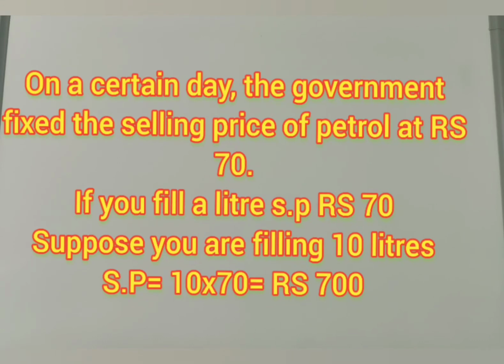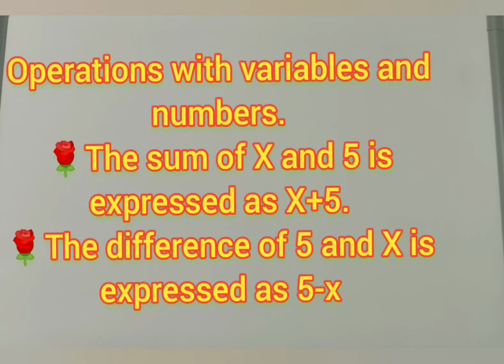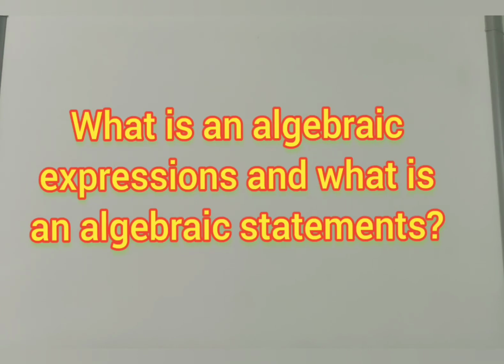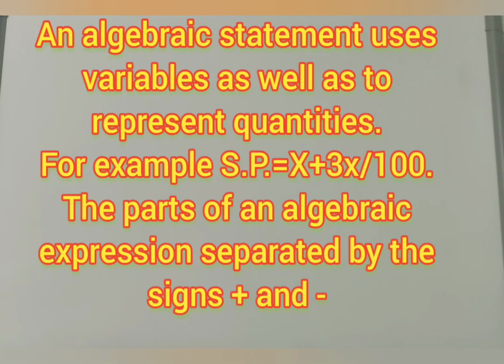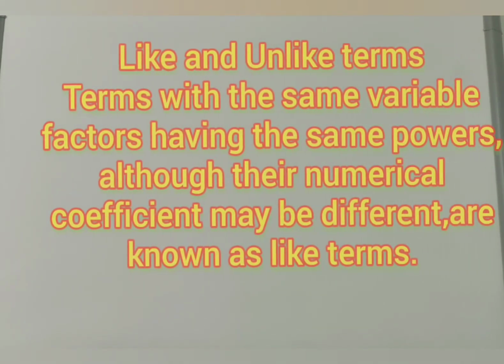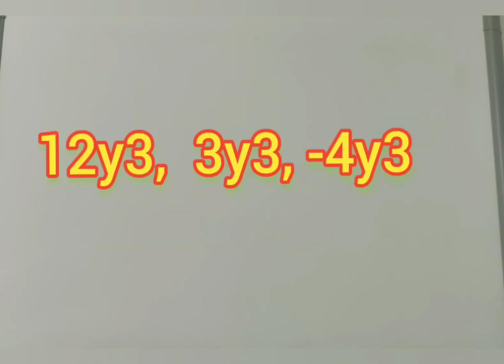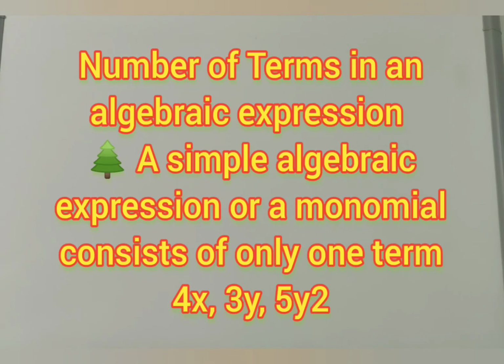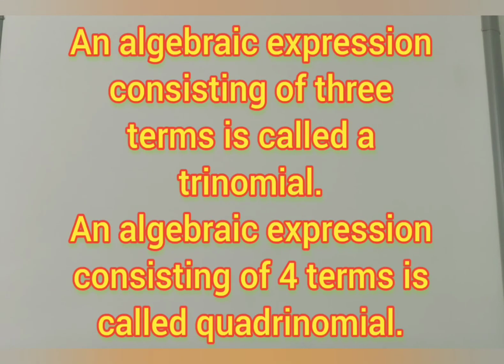Algebra introduction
In this video algebra is introduced with presentation